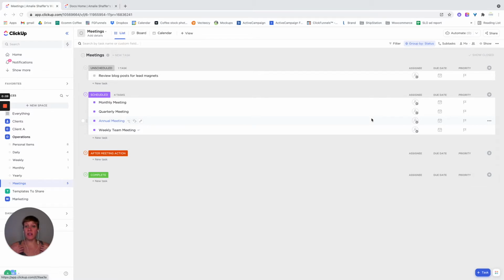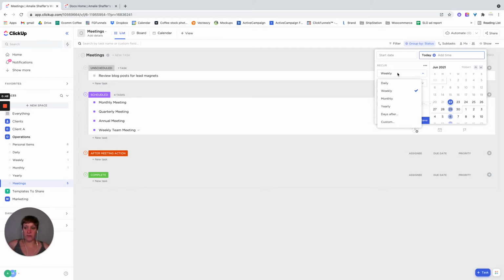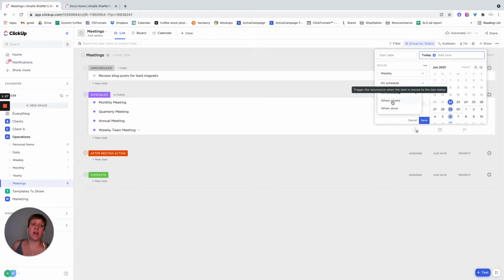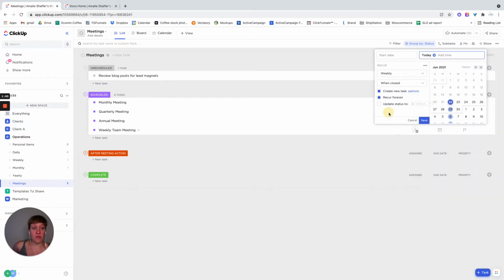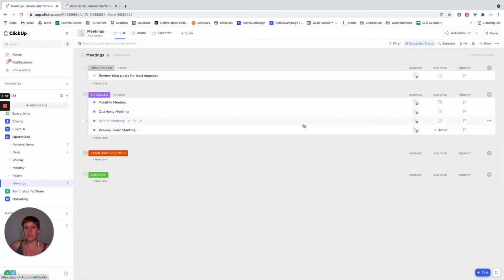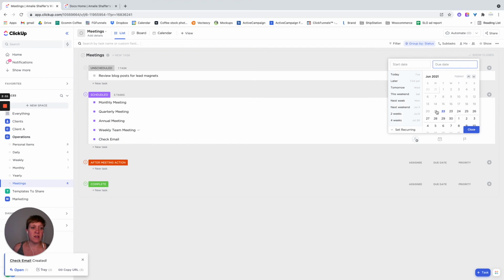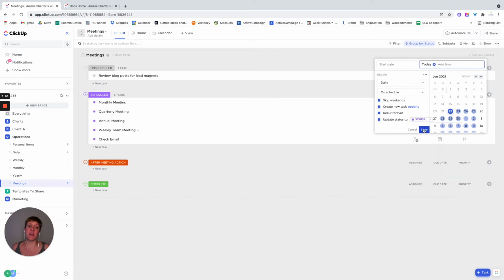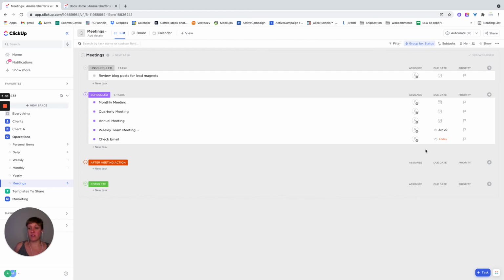ClickUp Repeating Tasks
ClickUp repeating tasks - make life a little easier by automating tasks that repeat periodically.

In this ClickUp Quick Tips video, ClickUp expert Amalie at Systematic Excellence Consulting shows you how to create repeating tasks in ClickUp.